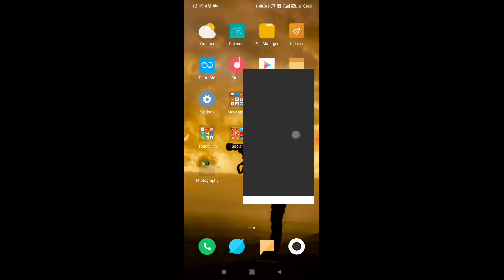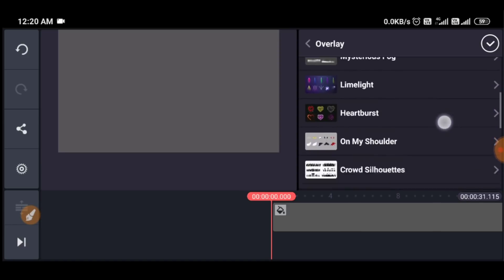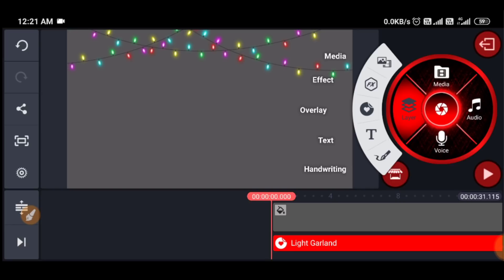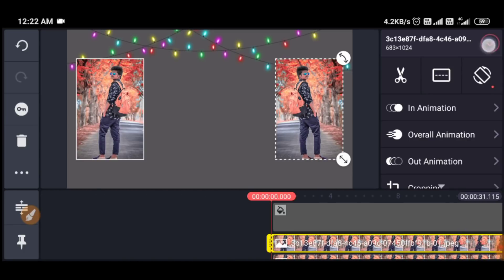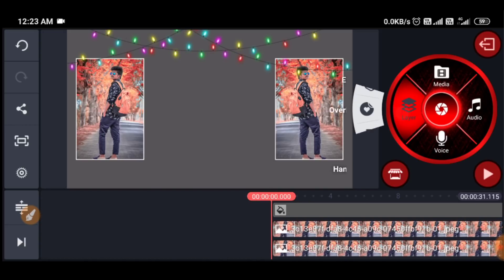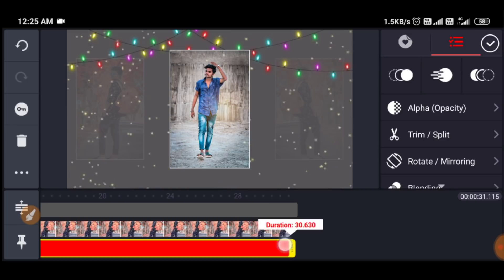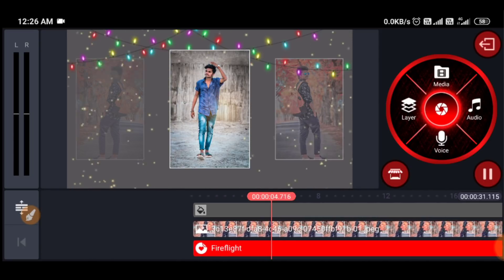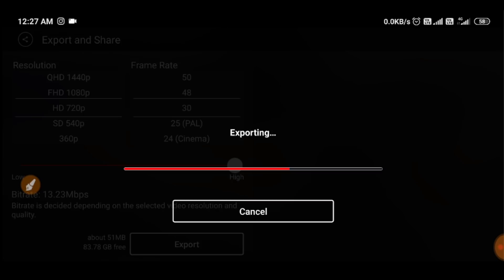kinemaster new video editing 2020 in telugu | Magic Video editing Magic Light Effect in telugu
kinemaster new video editing 2020 in telugu

How to Call Forwarding Enable or Disable on android phone in Telugu